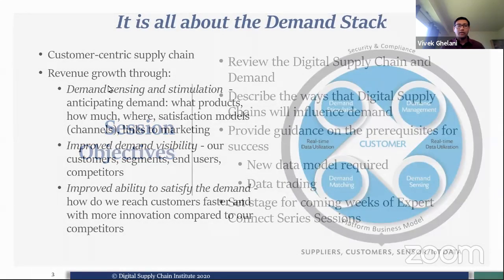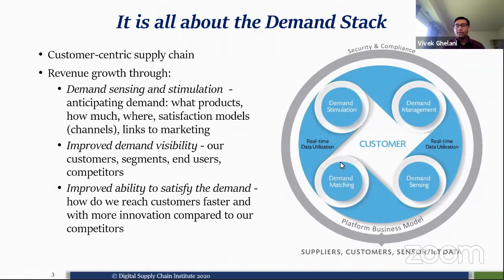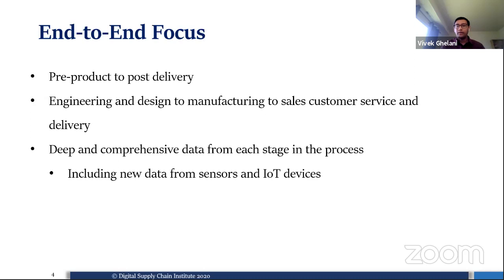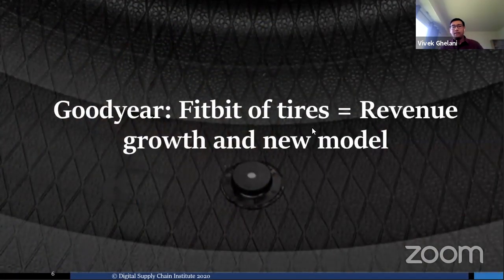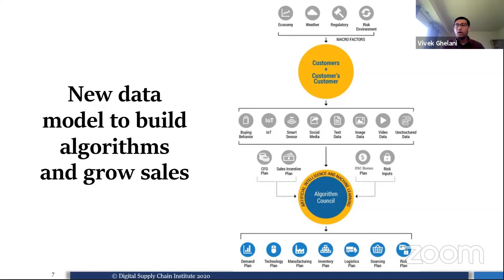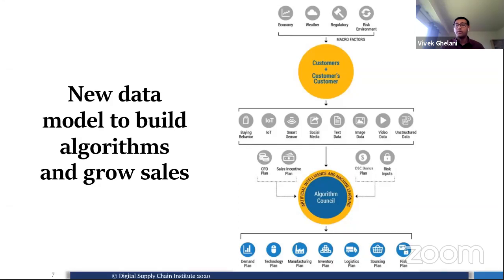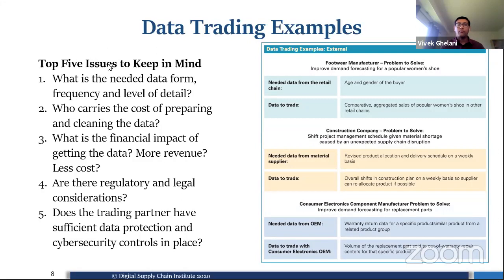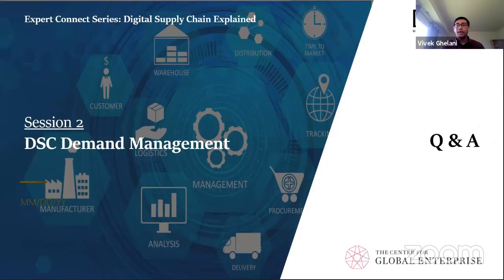Expert Connect Series: DSC Demand Management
A well-executed digital supply chain strategy can go beyond simply reacting to demand plans created by your organization’s sales team. The digital supply chain can become a source of demand stimulation, and react more rapidly to demand signals, all while managing costs. We’ll explore why it is important to generate real-time data to improve demand forecasting, make better decisions, and create new opportunities that stimulate demand and growth.

Visit us online @dscinstitute.org
LinkedIn: Digital Supply Chain Institute